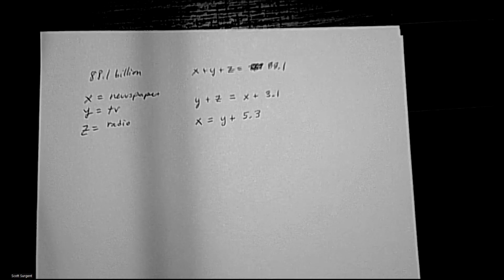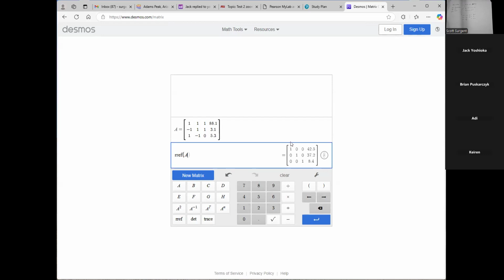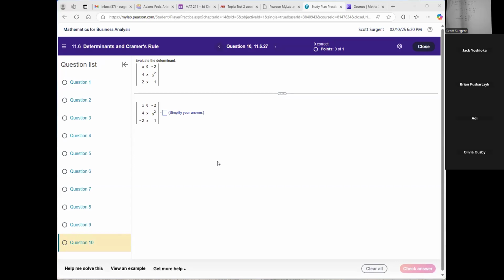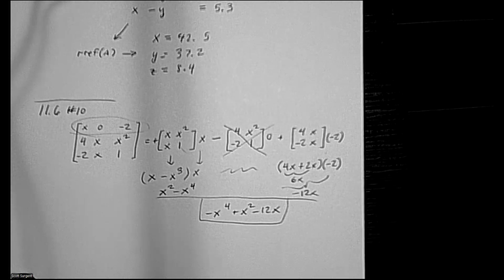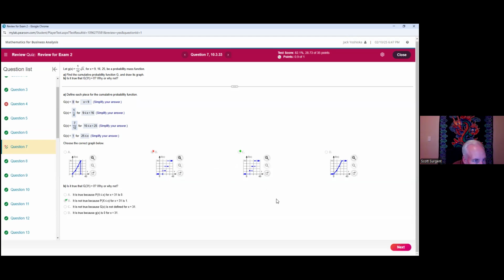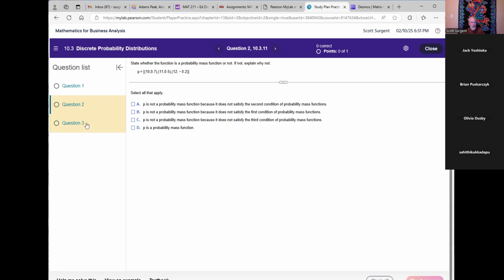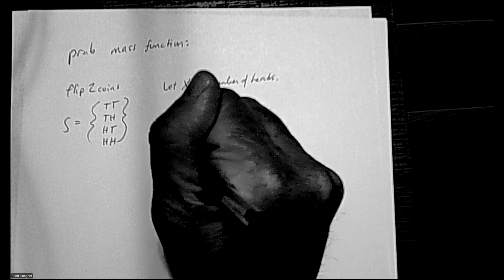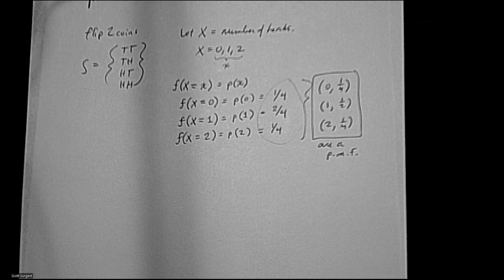MAT 211 Test 2 Review 2/10/25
Matrices, Desmos, some on probability mass functions